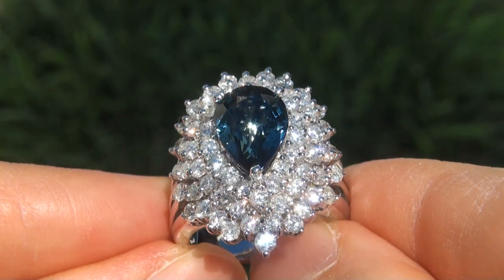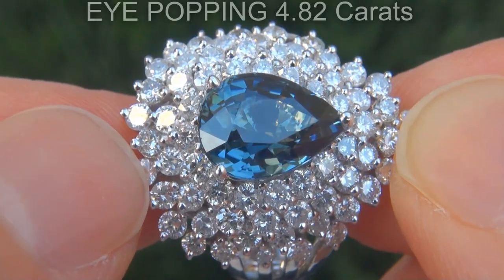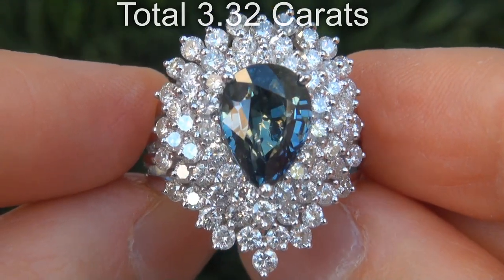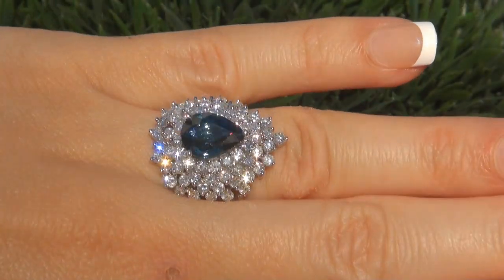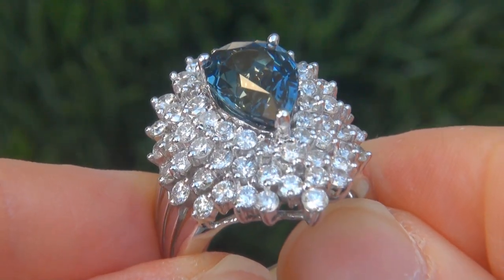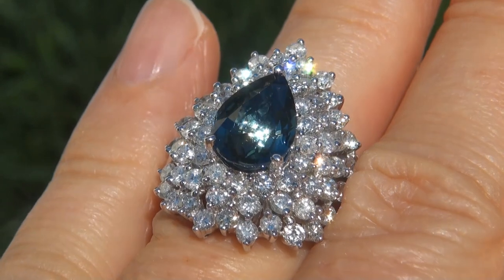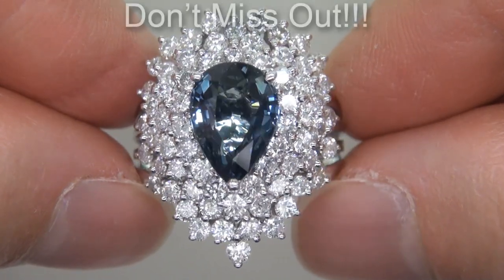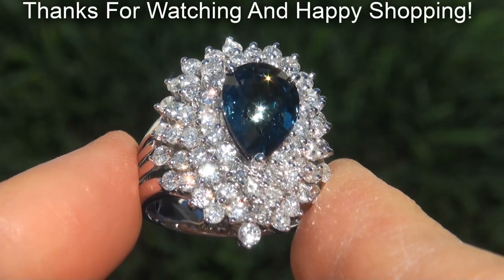GIA Certified UNHEATED VVS Natural Blue Sapphire Diamond 14k White Gold Engagement Ring - A141530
Tremendous Size & Extraordinary Quality 8.14 Carat GIA Certified "Unheated & Untreated" Natural Blue Sapphire & Diamond Cocktail Ring.

GIA has noted that this rare gemstone specimen is unheated, making this one of the most collectable of all sapphires given its near flawless VVS1 Clarity, Tanzanian Origin, Unheated Status, Fancy Pear Shape & Collector's Grade Solid Blue Color.

The one of a kind Estate Sapphire is elegantly surrounded by a generous 66 extra large hand cut and hand set fine quality VS1-SI2 colorless & near colorless F-G color round brilliant accent diamonds in a spectacular classic design totaling 3.32 carats.

The heavy solid 14k white gold setting is a mouth watering world class jewelry delight. This ring has everything you would expect from a "Top Grade" collector's masterpiece...This could be the flagship of any high end extra fine jewelry collection. Don't let this one of a kind beauty get away